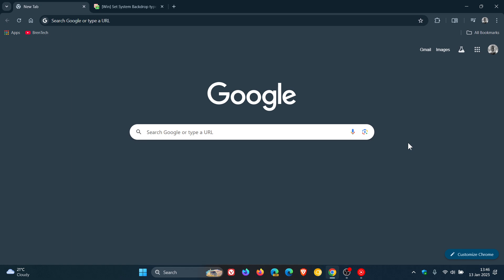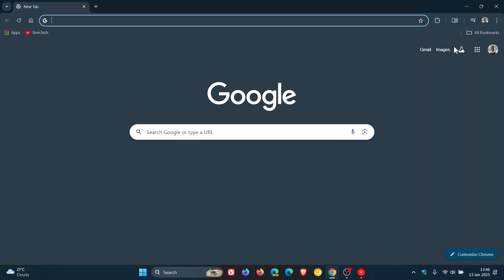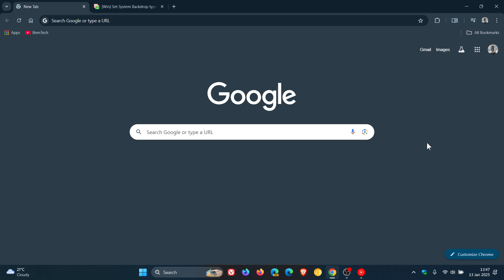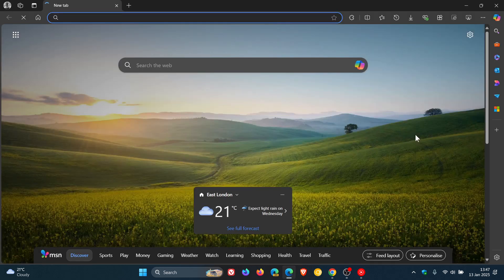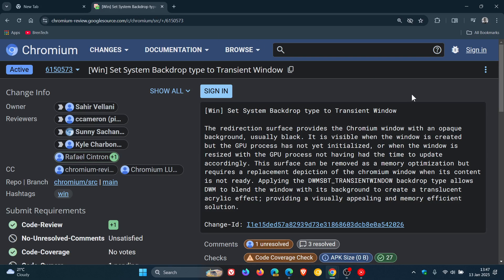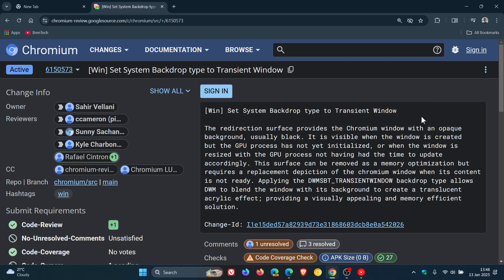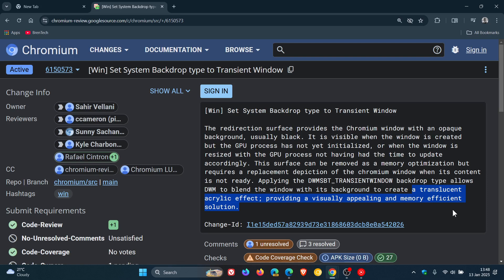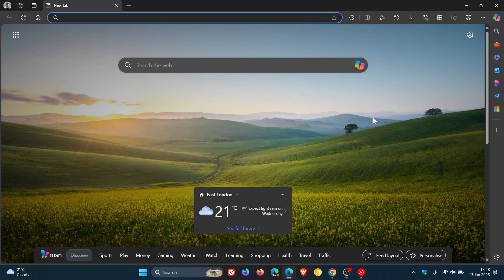Edge and Chrome's "Dark Flash" Problem is Also Getting Fixed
In Microsoft Edge and Google Chrome when you open a window, after the initial white flash, a dark background appears very quickly.